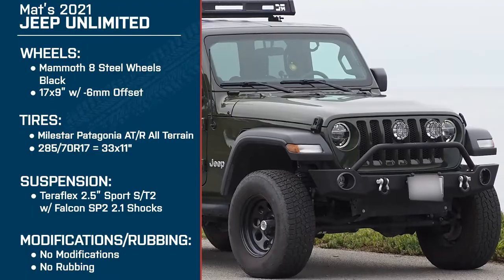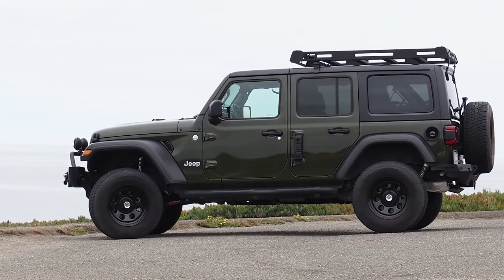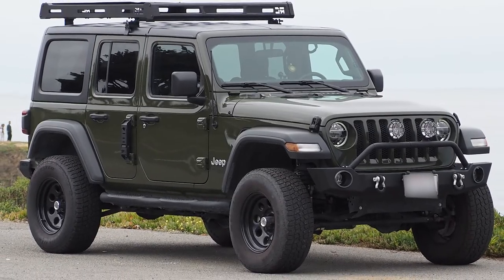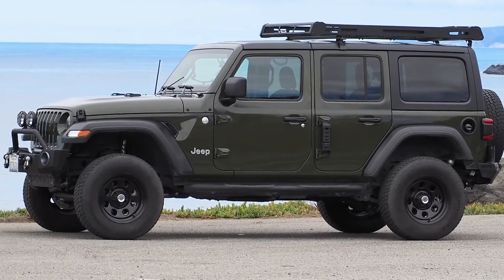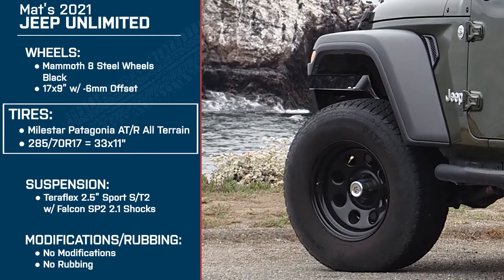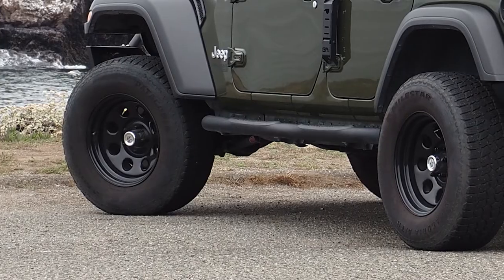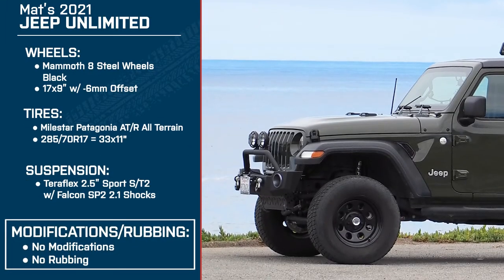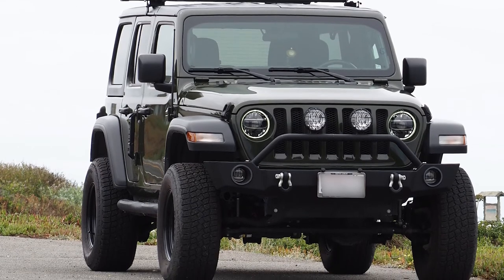2.5" Lifted Wrangler with Mammoth Wheels & -6mm Offset | ExtremeTerrain Customer Builds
Merideth is here today with ExtremeTerrain Customer Mat to talk about his 2021 Jeep Wrangler JL build! Mat's Jeep is lifted 2.5" with Teraflex Suspension and Falcon Shocks. He has 33x11 Tires with Mammoth 8 Steel Wheels!